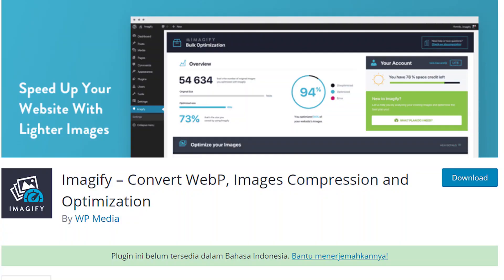How to Compress Web Images without Losing Quality [How to Use WebP Images in WordPress]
When you check your website performance using Google Page Speed Insight Tool, you may be advised to reduce the size of images used in your website or blog. Now Google prefers modern image file formats like WebP, JPEG00, and JPEG XR due to its low size and unbeatable quality. Normally we are using JPEG or PNG files for our websites especially PNG is used for transparent file generation. But since these files are comparatively heavy in size, the size of the web pages or blogs will be high. This will leads to a high loading time for your website. As all, we know that the loading time of a website is the primary factor that influences a reader while accessing a blog or website.

WebP format is more popular than the remaining two because popular web browsers support WebP format. But the most disappointing fact is that native WordPress does not support WebP and other modern image formats. That means we cannot directly upload any WebP images into the media library of our WordPress website or blog. But with the help of some plugins, we can deliver the WebP version of images into the users’ browser if it supports. Even if image compression is very high, the quality of images cannot be compromised while using WebP format. The size of the images will be reduced roughly by 60% to 70% without losing quality.  Imagify WordPress plugin is the best free image compression plugin for a WordPress site in my personal experiences.

WebP ഉപയോഗിച്ചാല്‍ image size ഇത്രകുറയുമെന്ന് പലര്‍ക്കുമറിയില്ല. Wordpress ല്‍ WebP support ചെയ്യില്ലെങ്കിലും അതുപയോഗിക്കാനുള്ള എളുപ്പവഴി പഠിച്ചോളൂ.

-- Sivakumar N Achari --